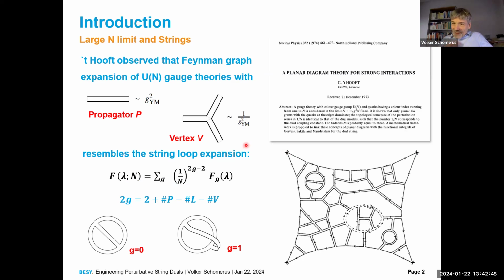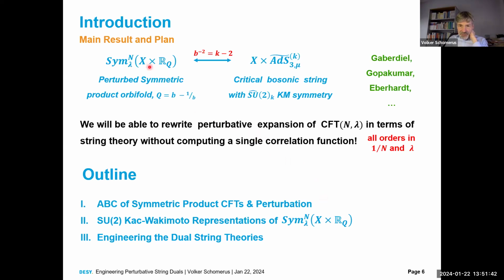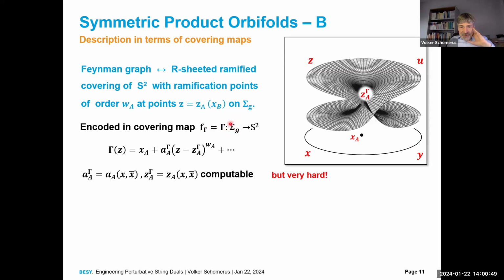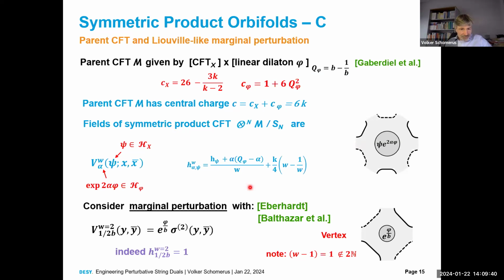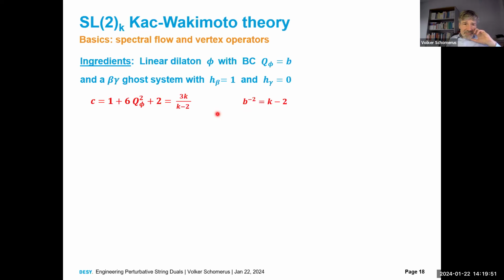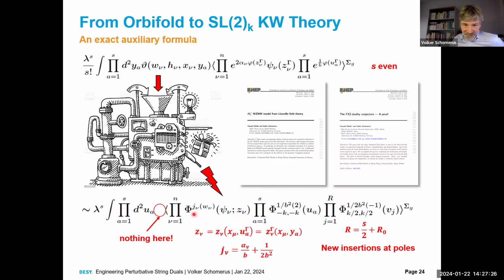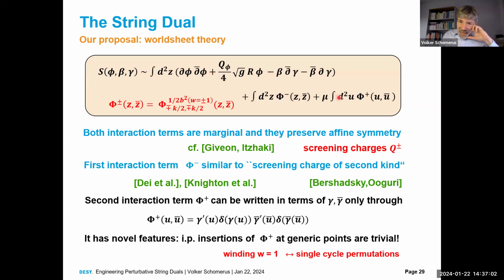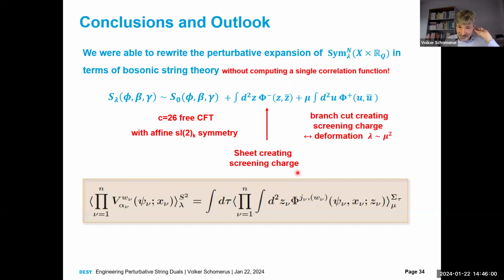Volker Schomerus - Engineering Perturbative String Duals for Symmetric Product Orbifold CFT 01-22-24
ABSTRACT: 50 years ago, ‘t Hooft observed that in U(N) gauge theories ``the topological structure of the perturbation series in 1/N is identical to that of the dual models’’ (string theories). Maldacena’s AdS/CFT correspondence provides concrete realizations, yet these are famously non-perturbative in the gauge coupling.  In my talk I will address the problem of constructing perturbative string duals. If this could be done systematically, it would not only open the door for proofs of the AdS/CFT correspondence but could also provide novel examples of string duals with and without supersymmetry. Here I shall discuss one particular class of examples in which the CFTs are some marginal perturbations of symmetric product orbifolds in two dimensions. From their correlation functions one can indeed engineer bosonic string theories whose amplitudes may be shown to reproduce the CFT correlation function order-by-order both in the coupling and in 1/N. The proofs do not require to compute and compare correlation functions explicitly but rather relies on a sequence of identities that can be derived using path integral methods.